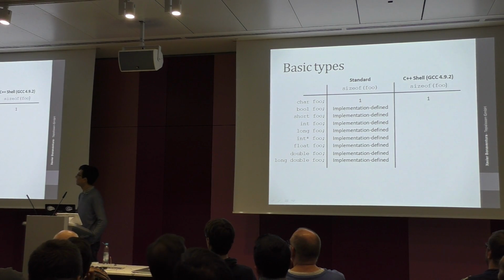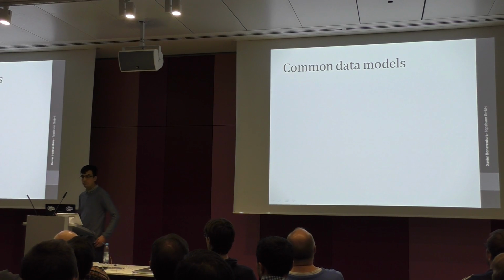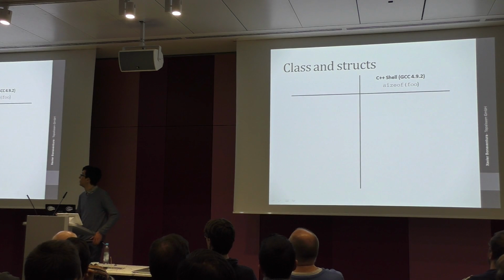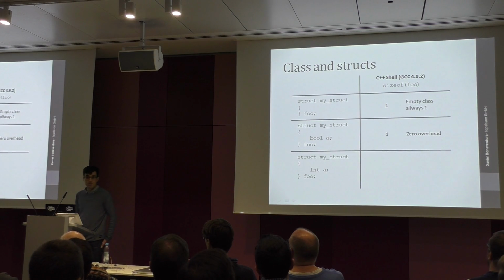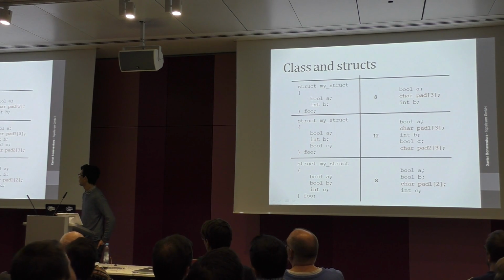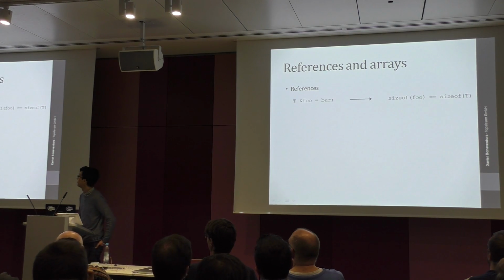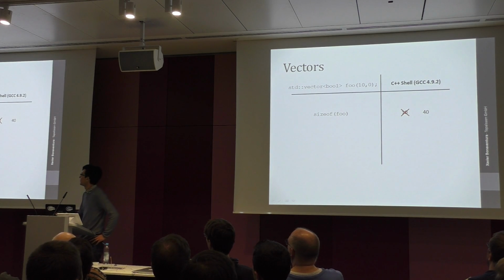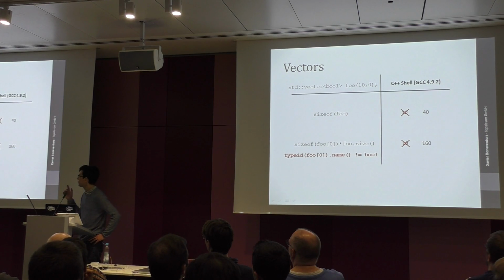[MUC++] Xavier Bonaventura - "sizeof" (C++ Beginner's Lightning Talk)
An explanation of the different problems that arise when looking at the size of a type in C++.